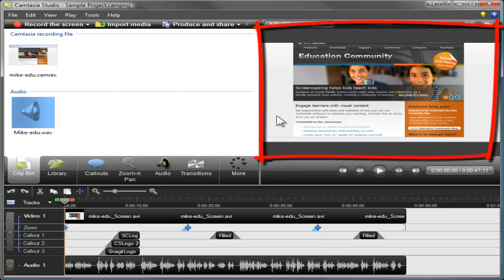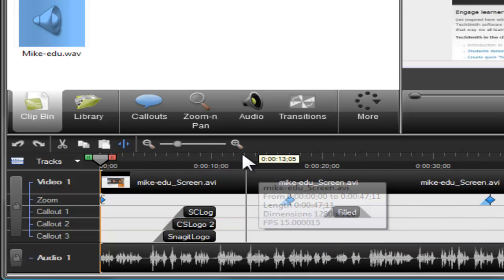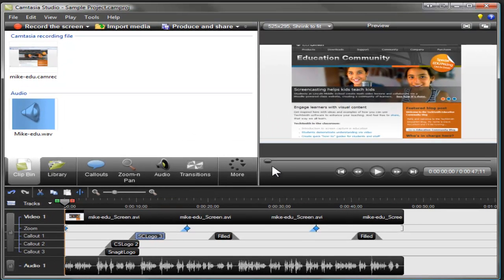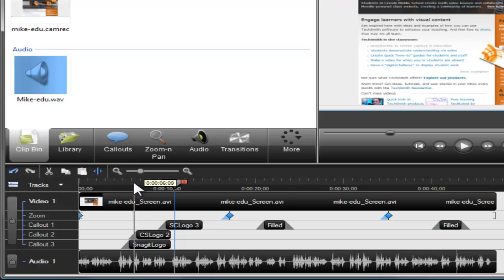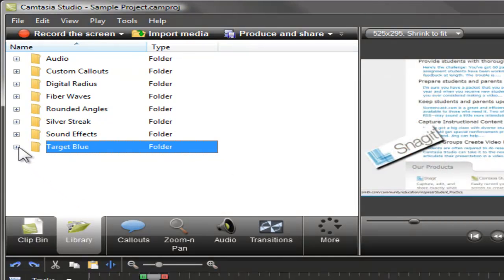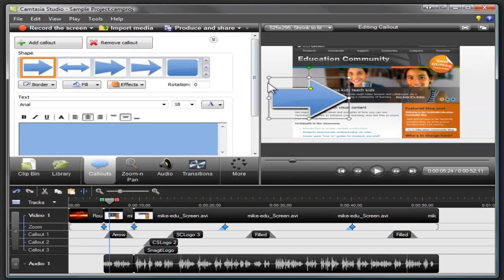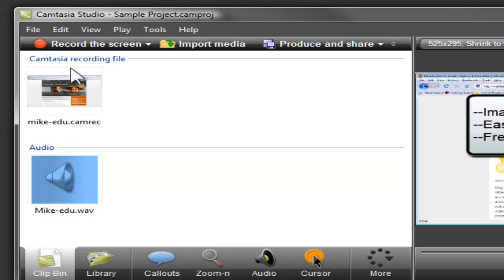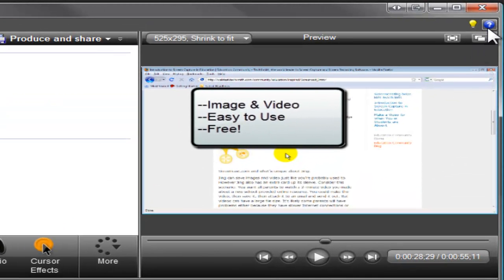Getting Started using Camtasia Studio - Recording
Getting Start using Camtasia Studio
ចាប់​ផ្តើម​រៀន​​អំពីរបៀប​នៃ​ការ​ប្រើ​ប្រាស់​ Camtasia Studio